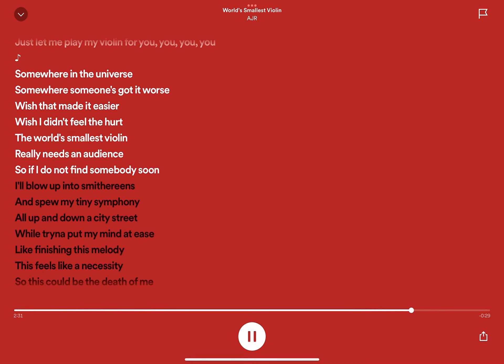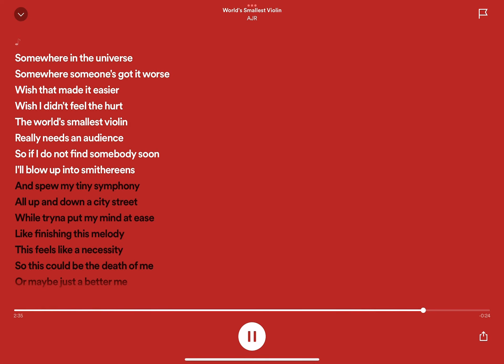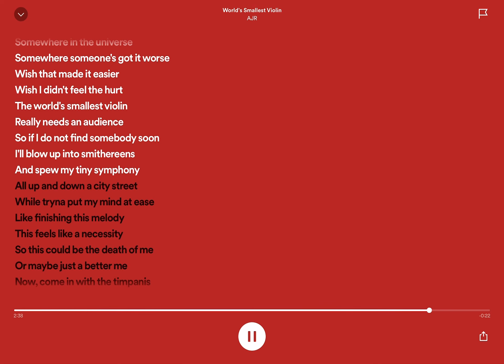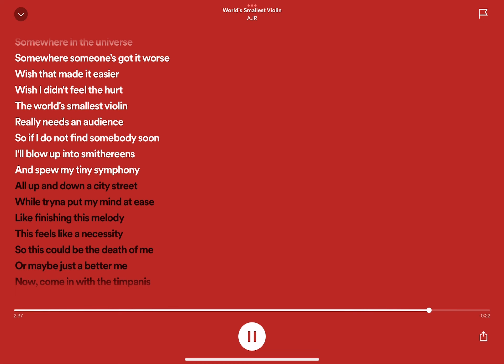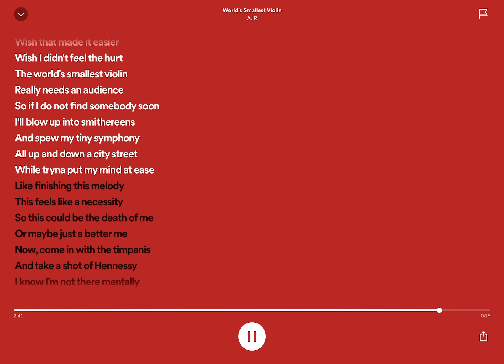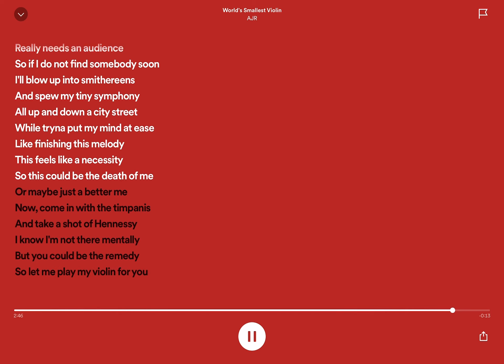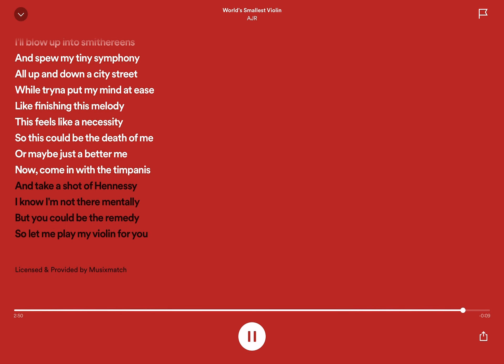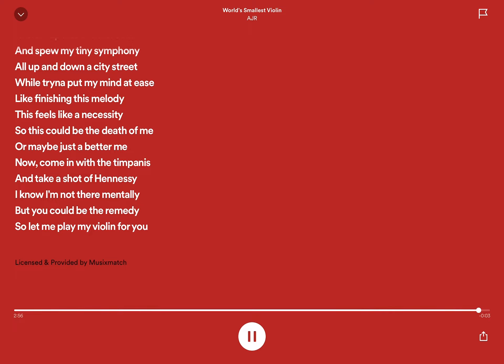Worlds smallest violin